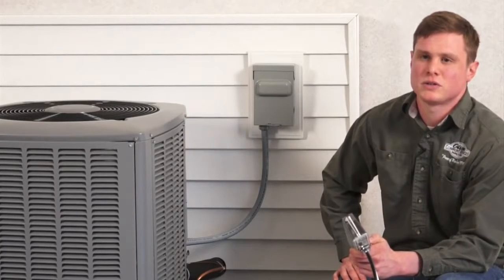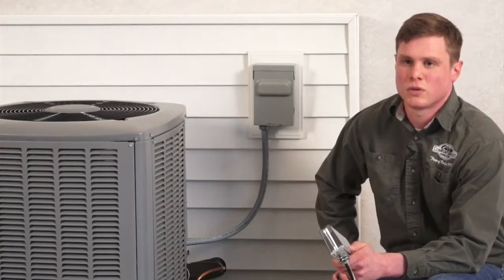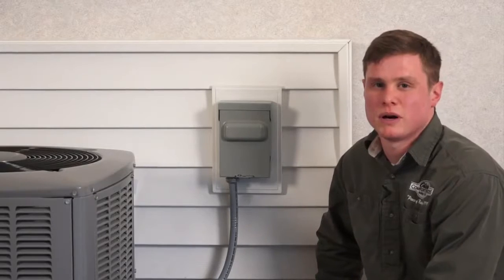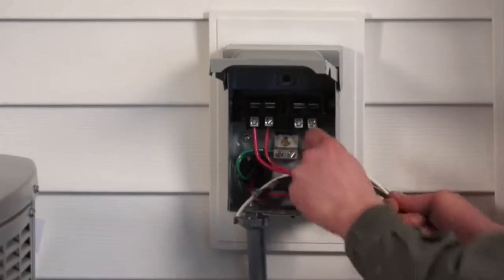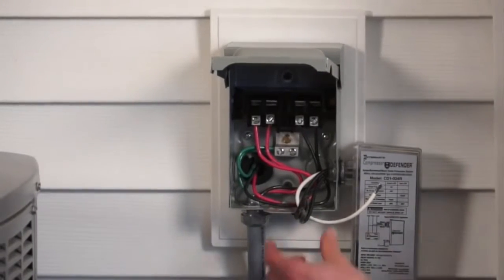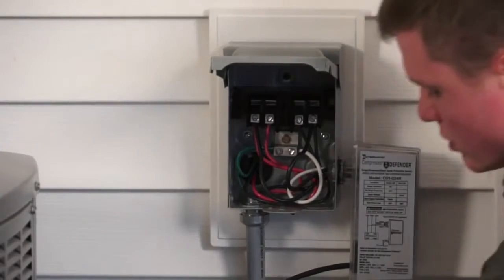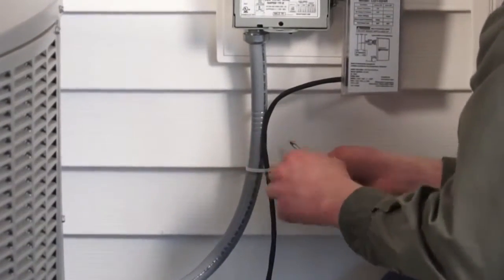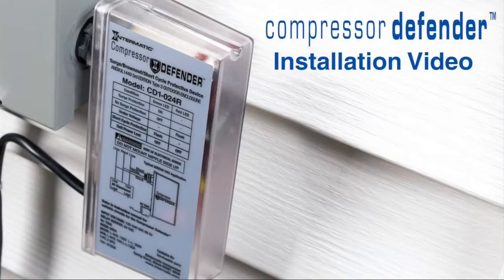Compressor Defender Installation Video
•Protects residential and light commercial compressors and circuit boards
• Surge, brownout, and short cycle protection with 120, 208, and 240 VAC loads
•LED indicators provide real-time status updates for quick and easy troubleshooting
•For use inside condensing units or externally on disconnects
•Complies with ANSI/AHRI standard 110-2012 range B for voltage drop protection
•Auto-sense voltage technology 120-240 VAC universal input voltage
•Meets ANSI/UL 1449 3rd edition requirements
•Pair with G36-492 AG3000 for complete system surge and brownout protection